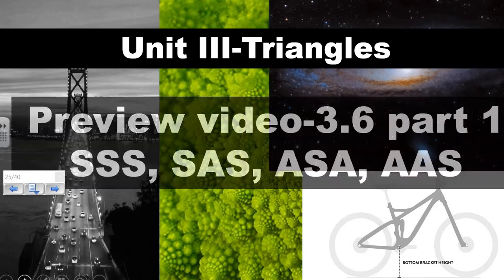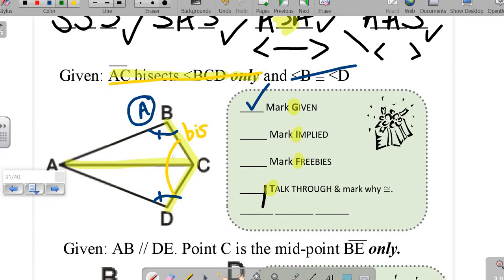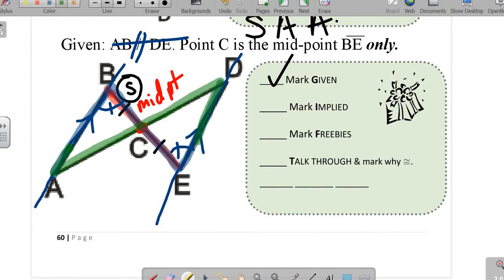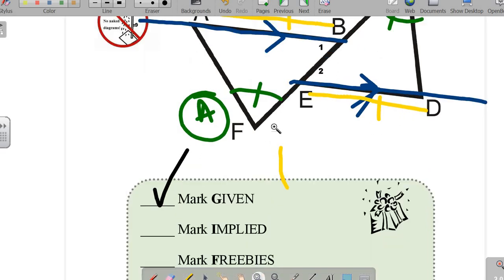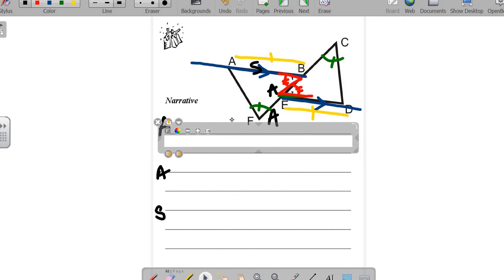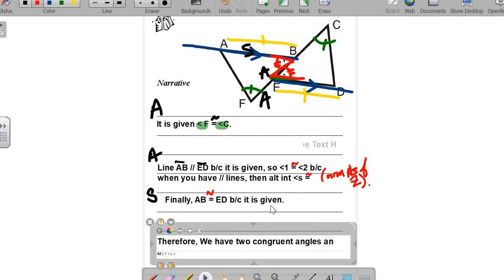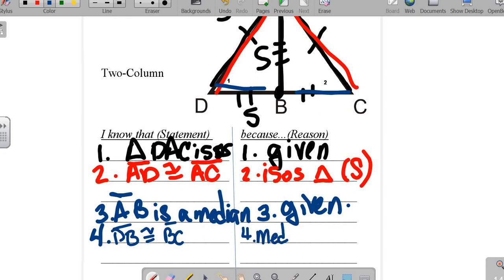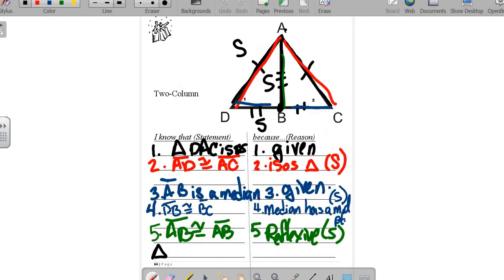3 6 part 2 Preveiw Video